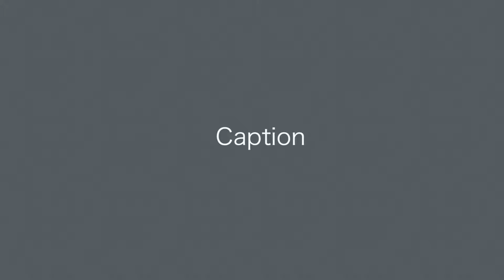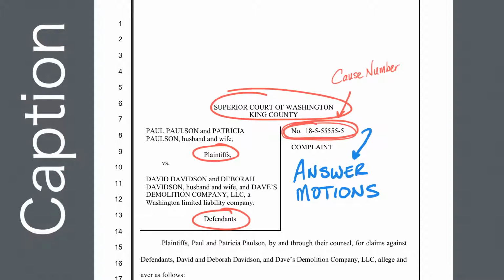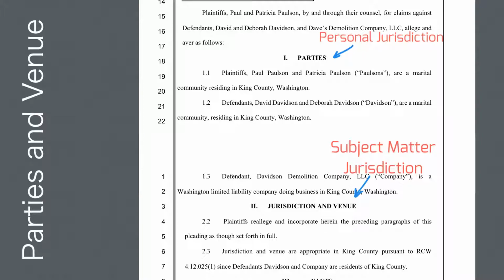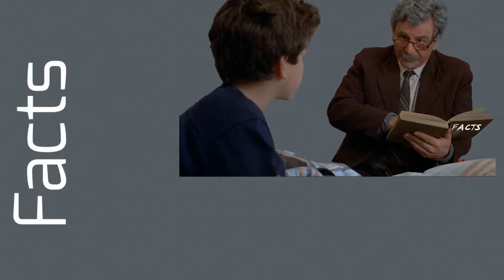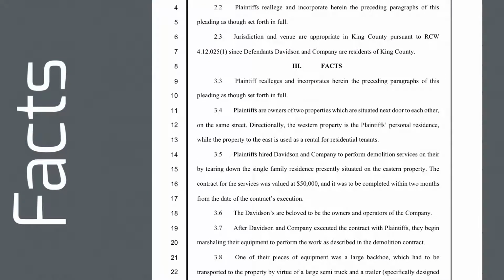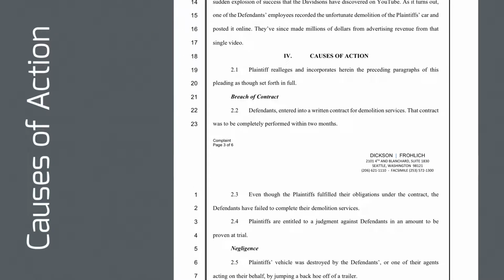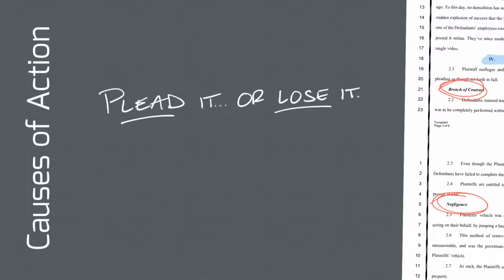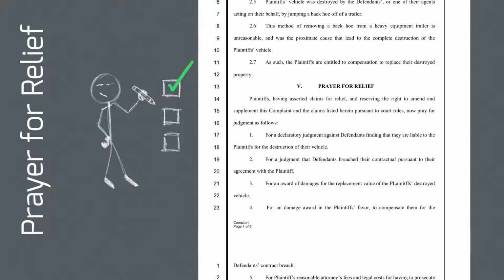Dickson Frohlich - Understand a Complaint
Thomas Dickson and his staff have over 100 years combined legal experience with a knowledgeable staff of attorneys and legal assistants.

Over the past two and a half decades, we’ve helped many Washingtonians find solutions to their real estate legal issues.